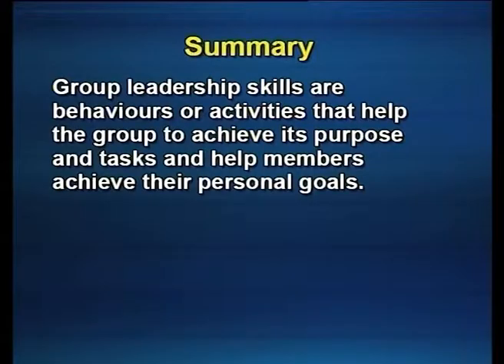Group Work Skill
Subject: Working with groups
Courses: BA (Hons) Political Science